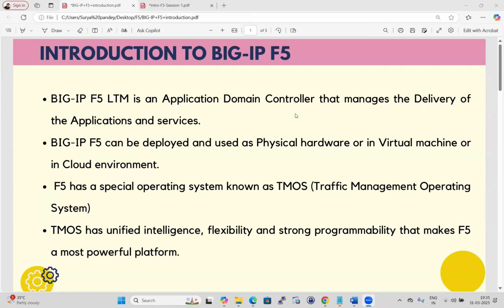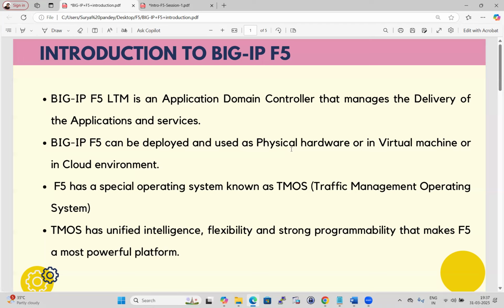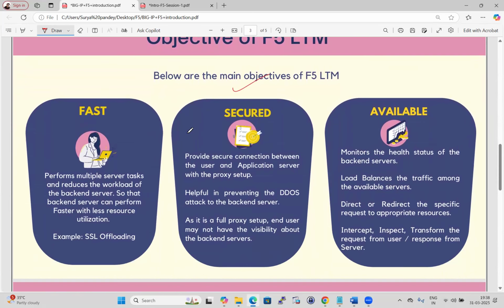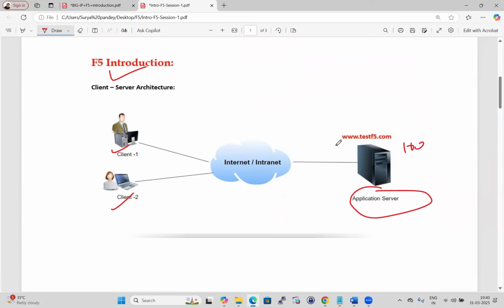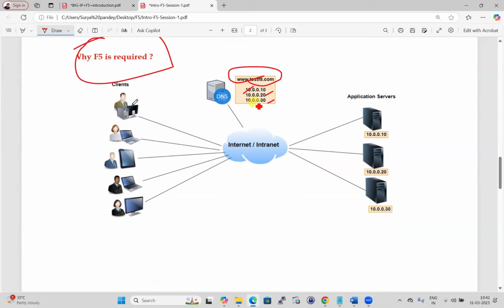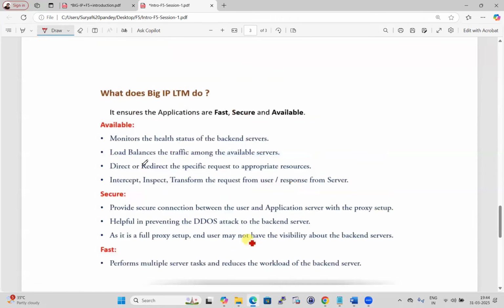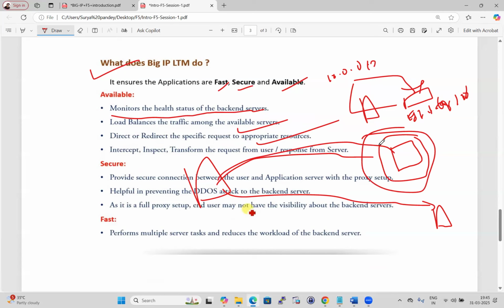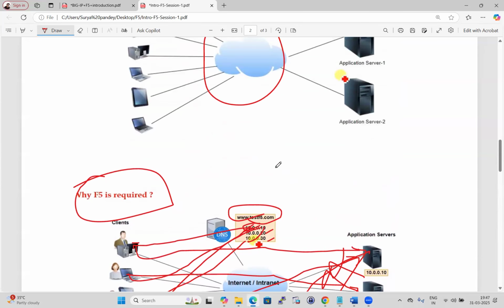Ultimate F5 LTM Training: Beginner to Expert Session 1 - Intro to BIG-IP F5 LTM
Embark on your journey to mastering F5 LTM with our 'Ultimate F5 LTM Training: Beginner to Expert' series! In Session 1, we provide an insightful introduction to BIG-IP F5 LTM, covering foundational concepts and key features. Whether you're just starting out or looking to enhance your skills, this session sets the stage for a deeper understanding of F5 Local Traffic Manager.